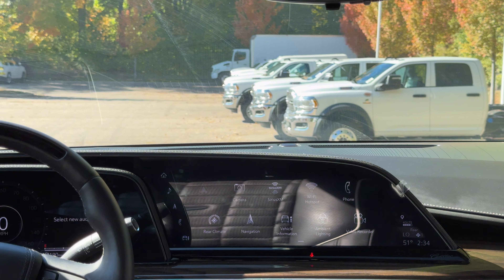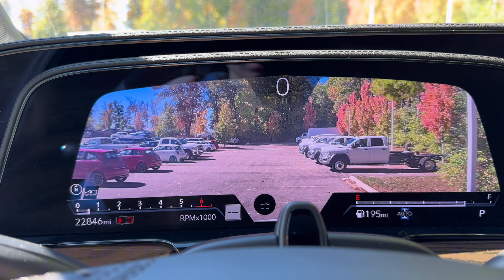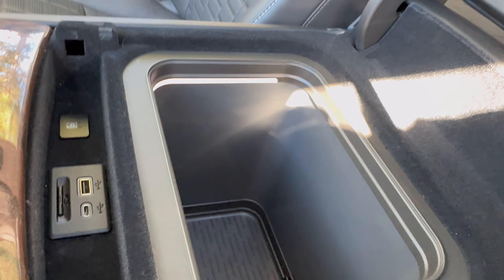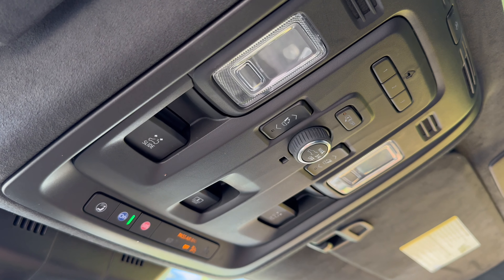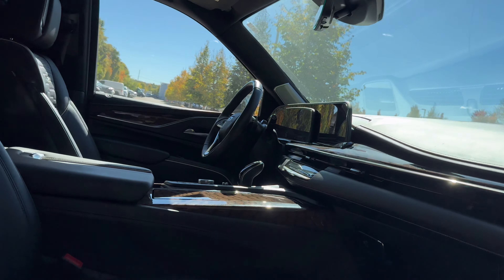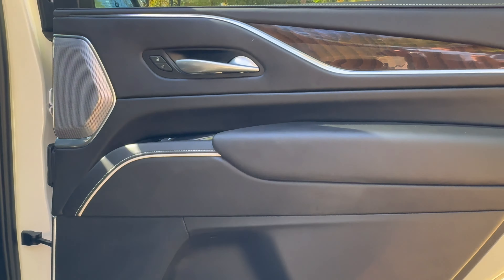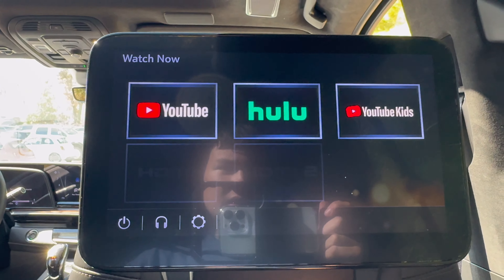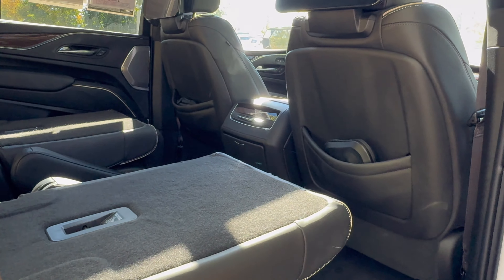2024 Cadillac Escalade Sport Platinum: Interior | Car Conversations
Today we are looking at the interior of the 2024 Cadillac Escalade Sport Platinum.  The Escalade has a super luxurious interior.  The seats are made of semi-aniline leather with square quilting, heating, ventilation, massaging, and 18 way power adjusting.  There is a curved 36” OLED display that houses 3 separate screens.  The gauge cluster has beautiful graphics and plenty of customization including a map, an augmented reality camera, and night vision.  The steering wheel is made of supple leather, and it is heated.  The materials are top notch for the flagship Cadillac with glossy wood trim, real leather, stitching, and extended piping.  They will continue to improve for 2025.  The storage is amazing with multiple different cubbies, two cup holders, a wireless phone charger, and a cool box center console.  The climate controls are completely physical, but you can use the screen if you choose.  The toggles feel extremely high quality, but for 2025, they will be replacing those climate controls with a touchscreen.  The main infotainment system is amazing and so responsive.  There is wireless Apple CarPlay and Android Auto, but it only takes up a small section of the screen due to the shape.  There is built in navigation, climate controls, and controls for your seats.  There are 130 different colors for ambient lighting.  Additionally, you can raise and lower the third row from the upper console.  The second row is the place to be.  The seats are extremely comfortable and they are heated.  There is a third zone of climate, USB ports, a rear media system with built in YouTube and Hulu and two HDMI ports.  For 2025, Cadillac will add heated, ventilated, and massaging seats with 6 way power adjusting, a center console, a center pass through, a center command system,  fold out tables, and power doors for all four.  The third row is also impressive with comfortable semi-aniline leather seats, a leather armrest, a USB-C port on each side, and storage.  There is plenty of space for your family’s luggage in the cargo area with a maximum of 121 cubic feet of space and a minimum of 26.  Those figures match up directly with the Tahoe and Yukon, meaning that you don’t lose any space going the luxury route.  The Escalade’s interior is truly something else.  Would you buy this over the Lincoln Navigator or Infiniti QX80.